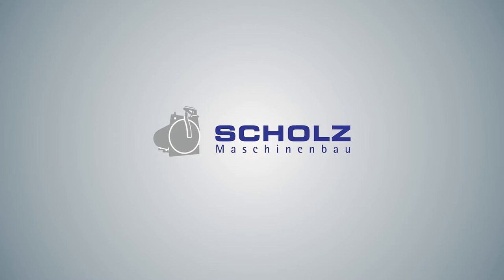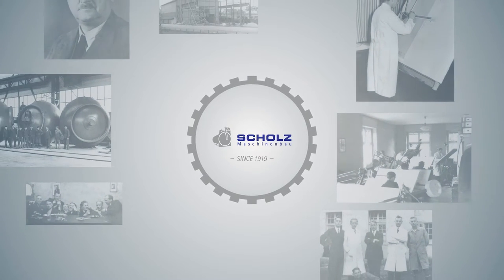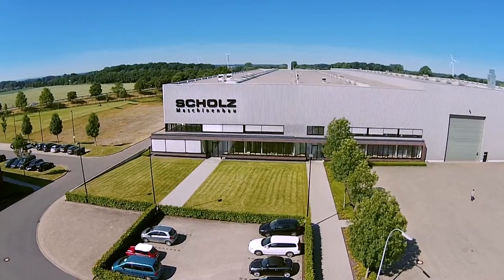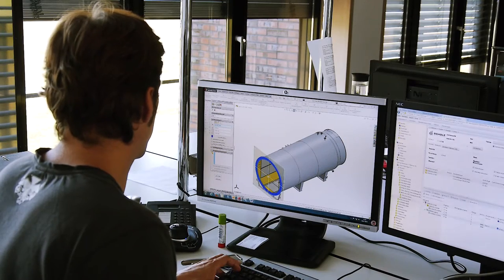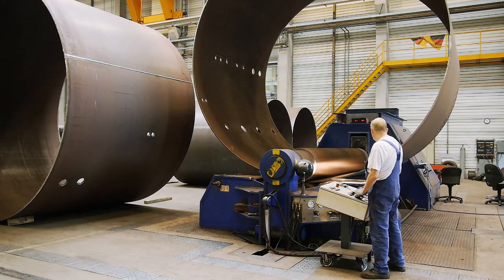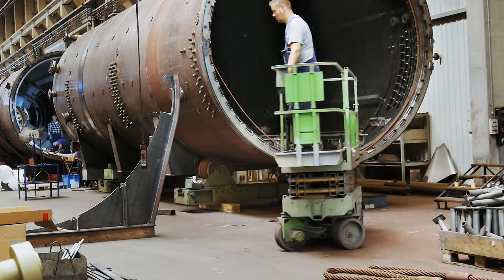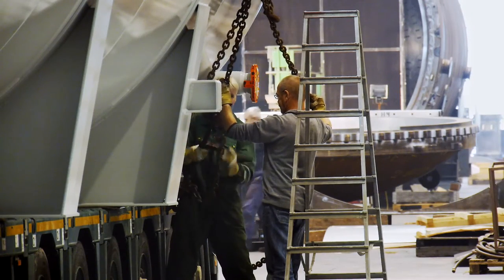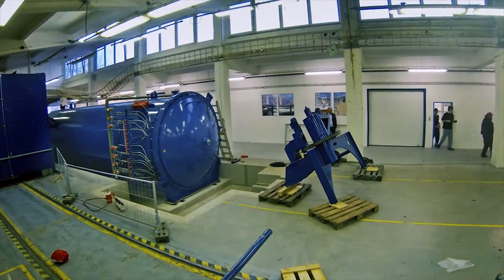SCHOLZ Autoclaves Germany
A Movie about Scholz Autoclaves Germany